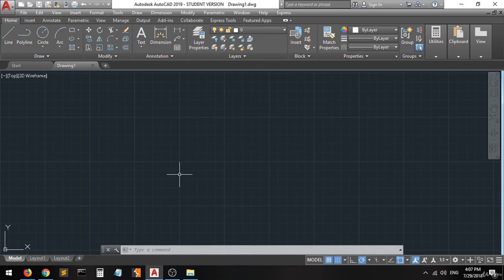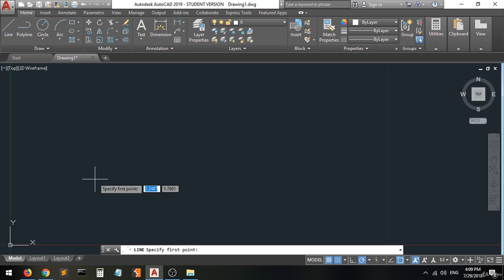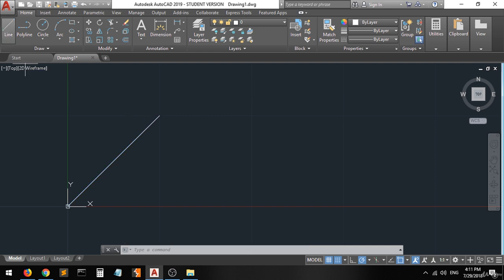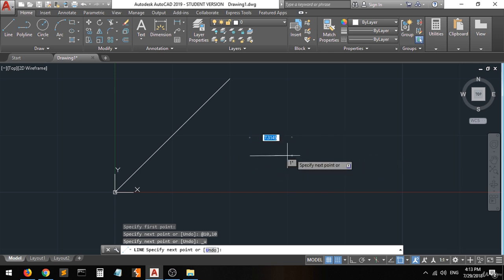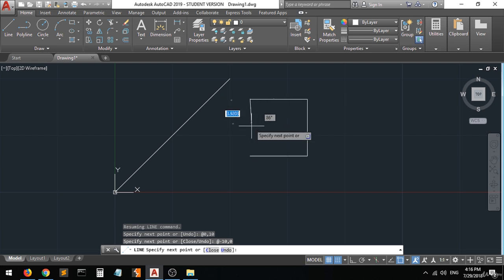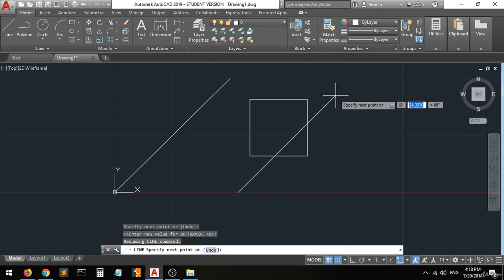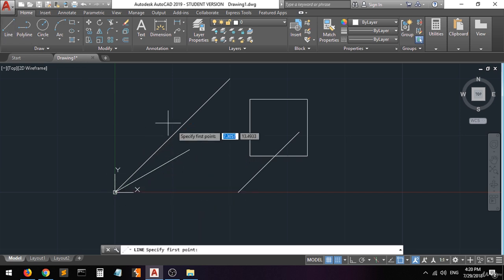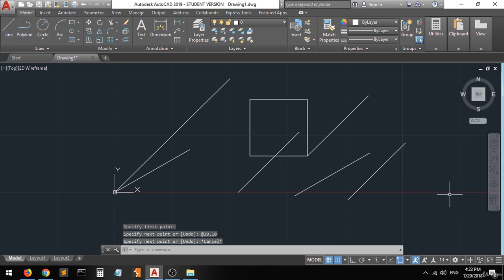Class 12 automation Coordinate System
Learn about the coordinate system in this Class 12 automation tutorial. The coordinate system is a fundamental concept in mathematics and is used to describe the position of points in a plane. In this video, we will explore the basics of the coordinate system, including the x and y axes, quadrants, and how to plot points on a graph. We will also discuss the importance of the coordinate system in real-world applications, such as robotics, computer-aided design, and geographic information systems. By the end of this video, you will have a solid understanding of the coordinate system and how it is used in automation. This video is designed for Class 12 students who are studying automation and want to learn more about the coordinate system.